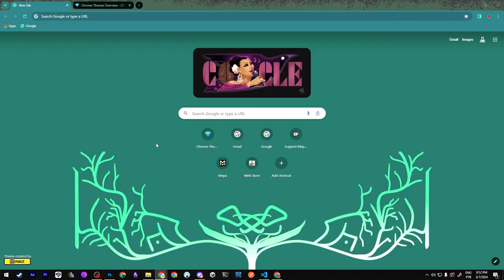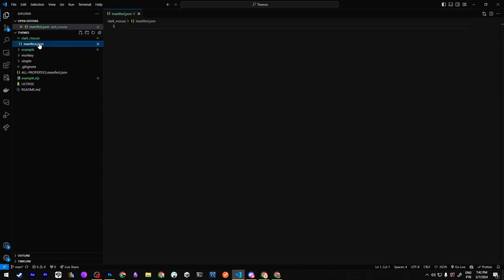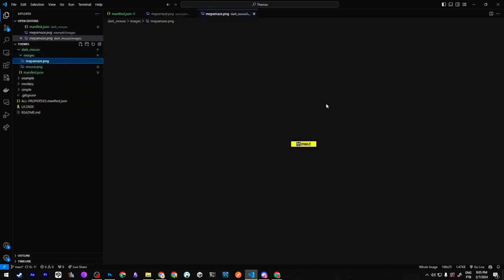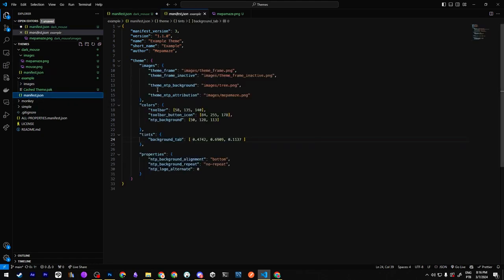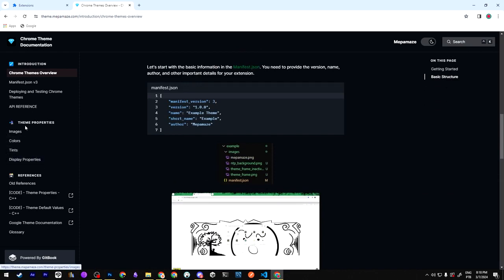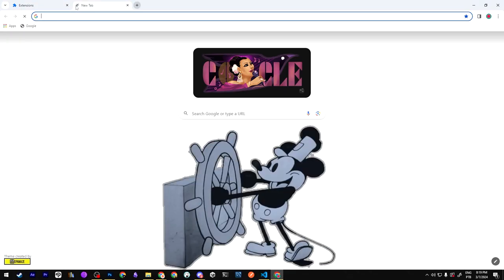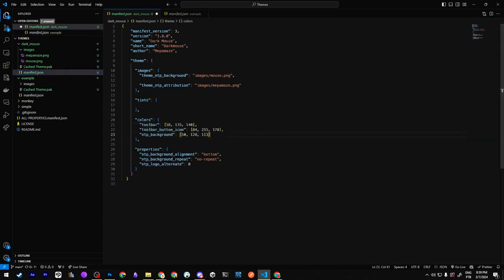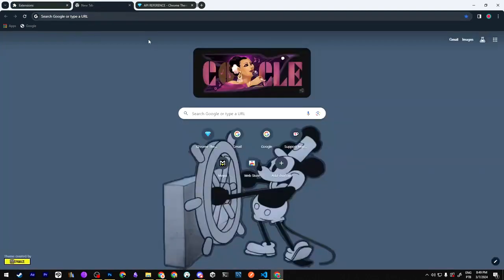How to make a Chrome Theme! (with reference, code and a good dev)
In this video, I demonstrate how to create a Chrome Theme from start to finish!

Content

00:00 - What's the theme?
00:18 -  Intro
01:10 - How to structure a theme
02:50 - How to structure your images
04:30 - Add image properties and align it
08:32 - Add colors and tint
11:00 - Final words and how to distribute